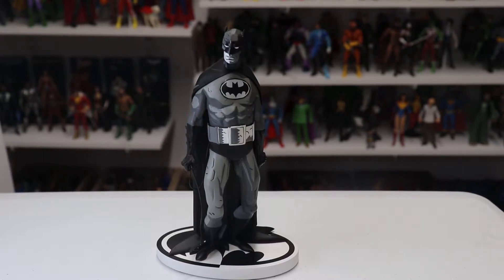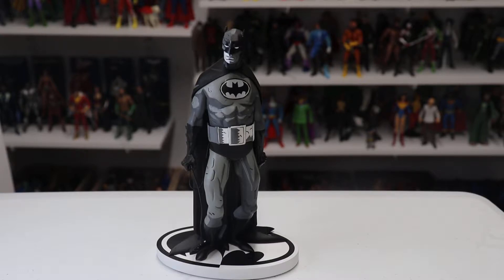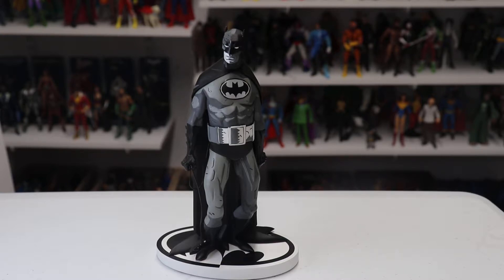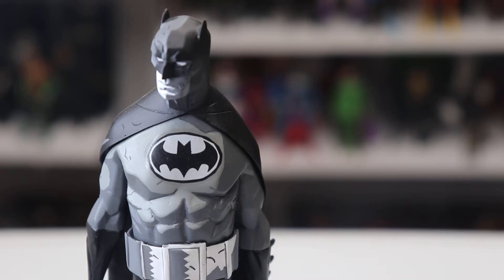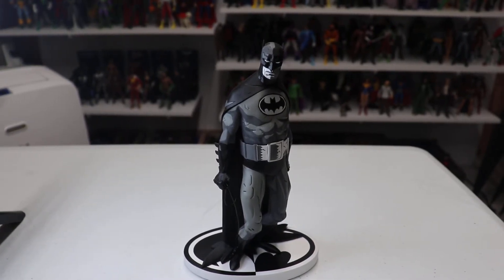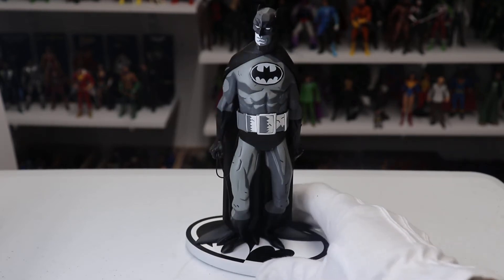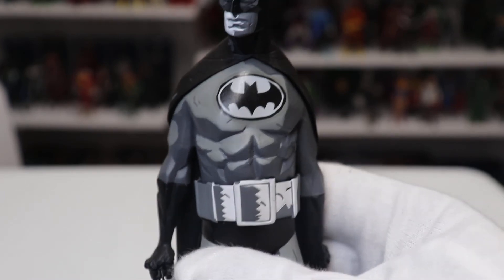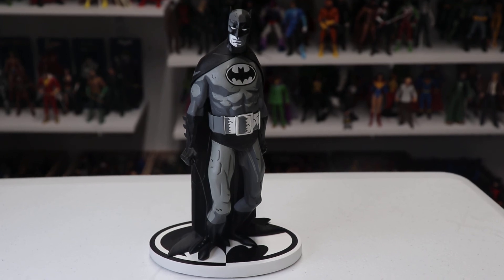DC Collectibles Mike Mignola Black & White Batman Statue White Glove Review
DC Collectibles Mike Mignola Black & White Batman Statue